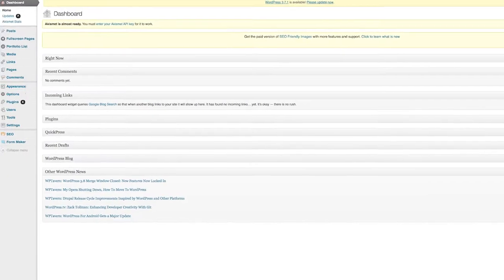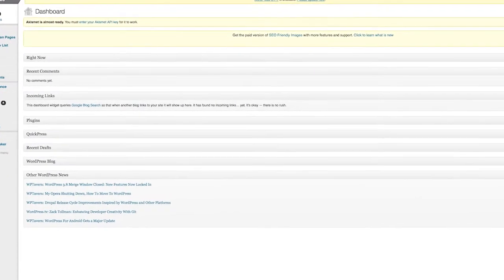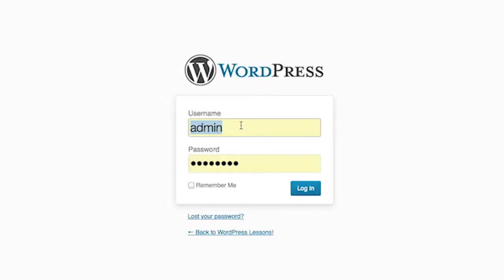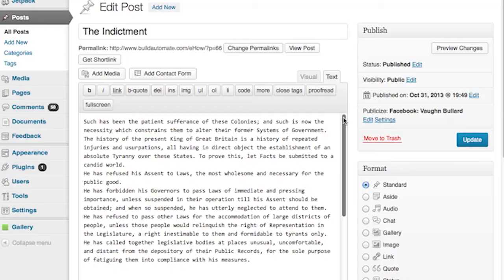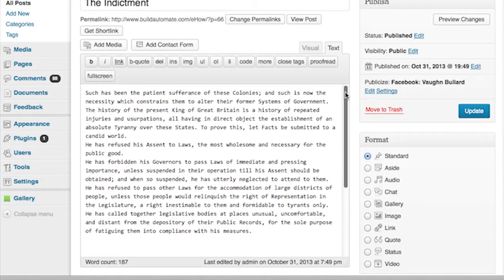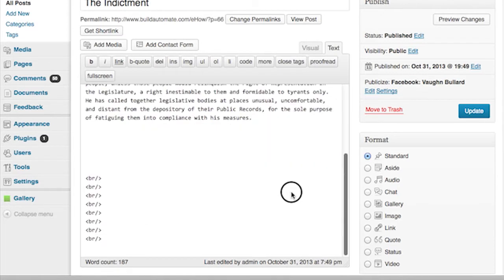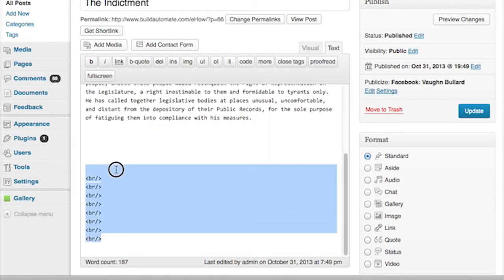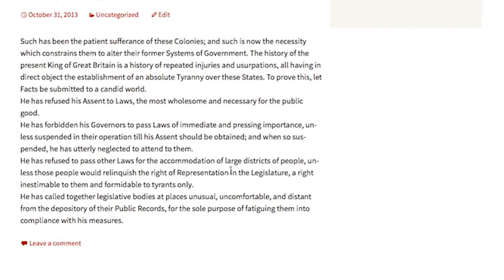How to Remove Extra Blank Lines in WordPress Posts : WordPress Tips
Removing extra blank lines in WordPress is something that you can do to make pages easier to read. Remove extra blank lines in WordPress with help from a serial entrepreneur, information technology thought leader, published technical author, and content management and WordPress authority in this free video clip.

Series Description: WordPress is still one of the easiest and most enjoyable ways to set up your own site on the Internet. Get tips on WordPress with help from a serial entrepreneur, information technology thought leader, published technical author, and content management and WordPress authority in this free video series.